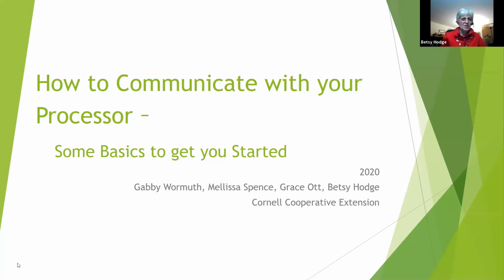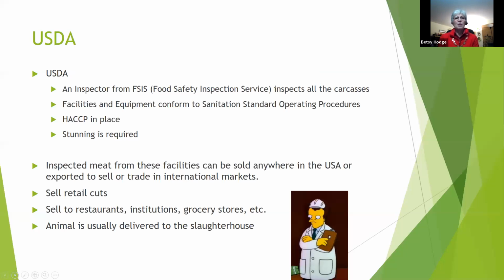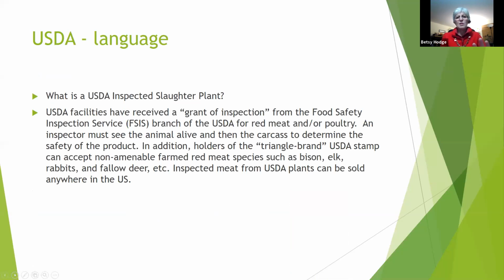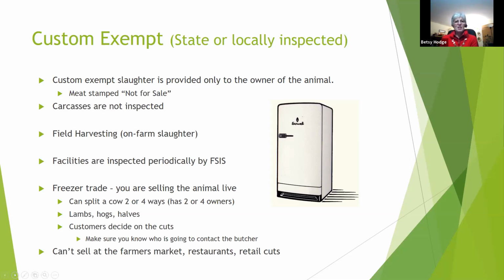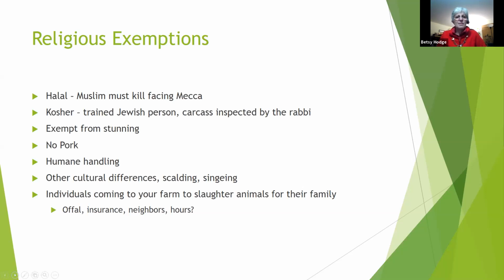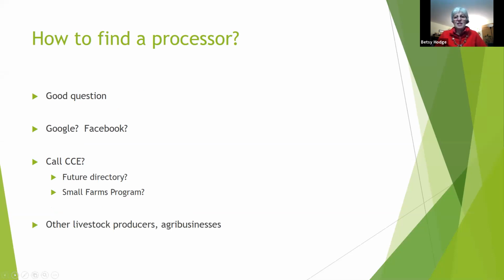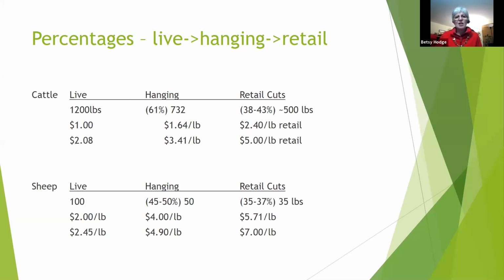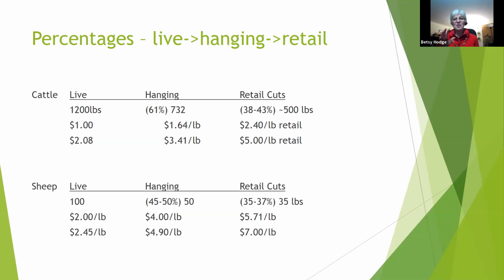How to Better Communicate with your Local Meat Processor Source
For farmers who are raising livestock and having it processed themselves before marketing.  Applicable to NY State as laws differ in different areas.  Please check with you Cooperative Extension for current rules.